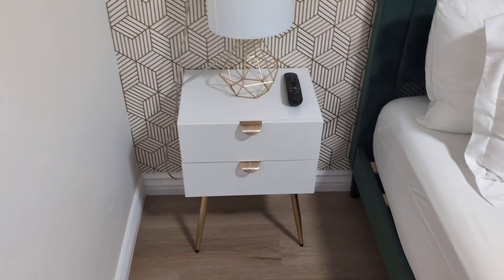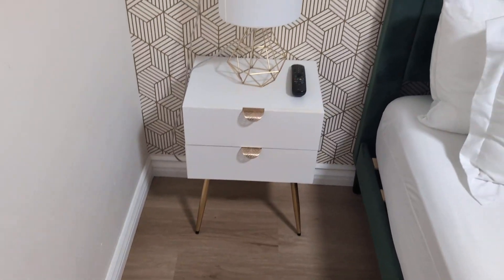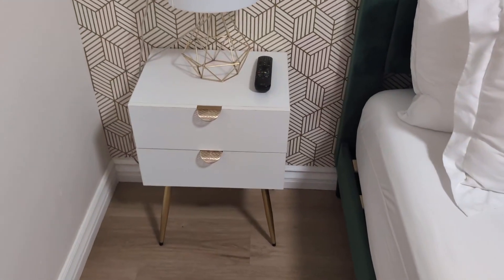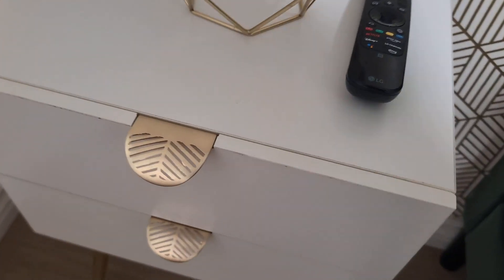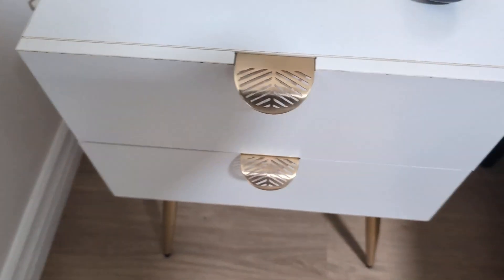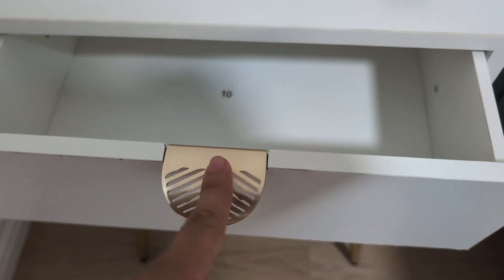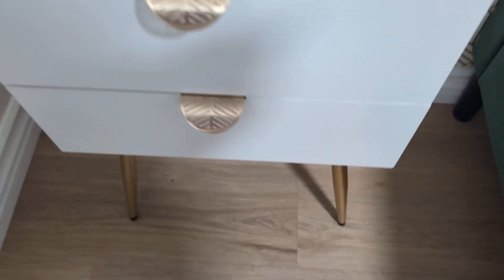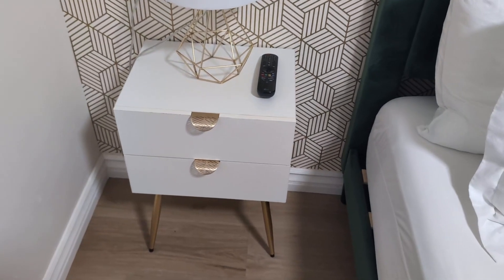Cloud Space Mid Century Modern Nightstand with Drawers, White Nightstand Review